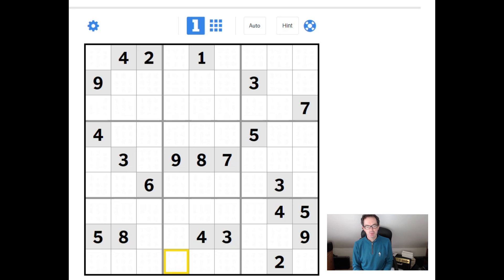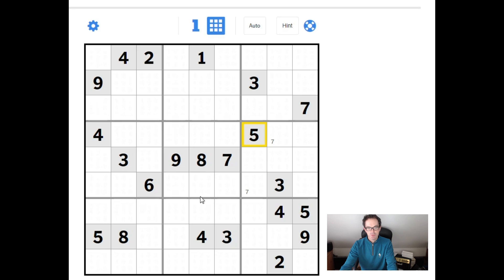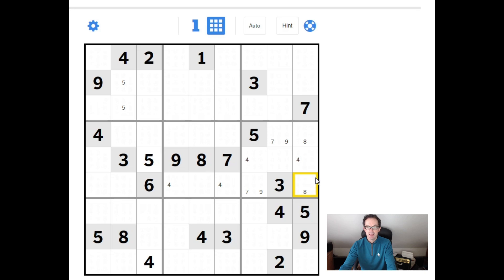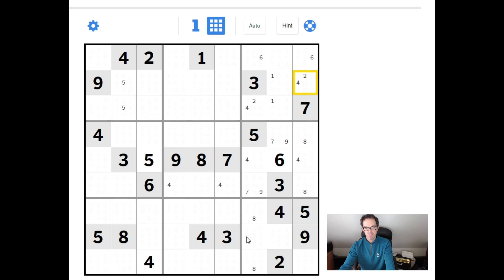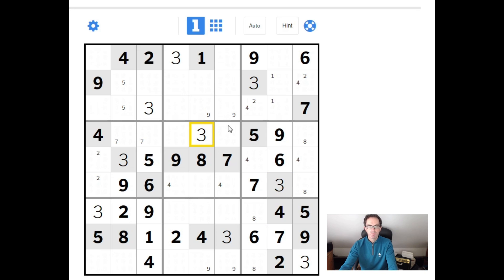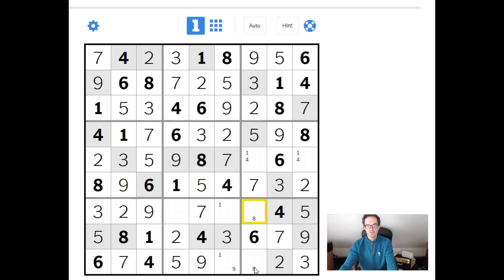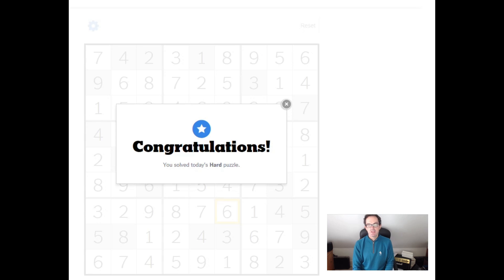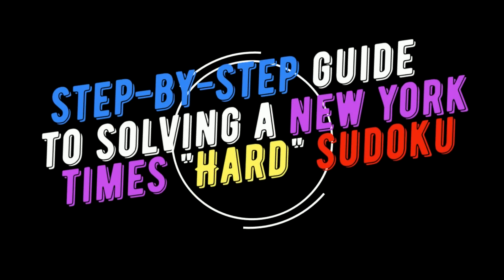Step-By-Step Guide To Solving A New York Times "Hard" Sudoku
In this video (which is suitable for relative newcomers to Sudoku) Simon shows you how to solve the New York Times Hard-rated Sudoku using simple techniques.